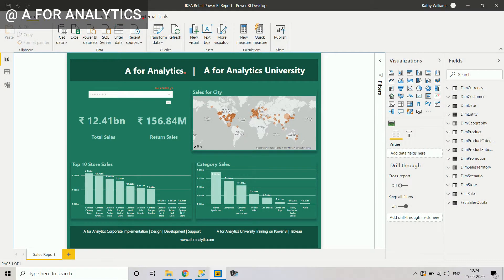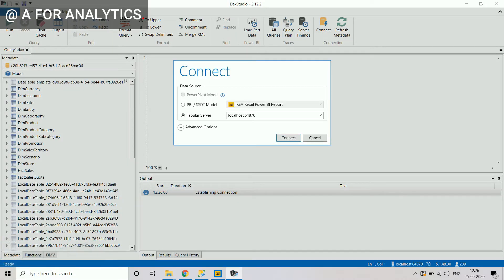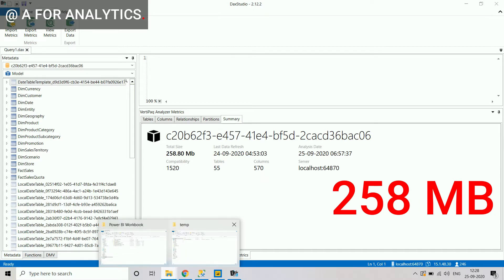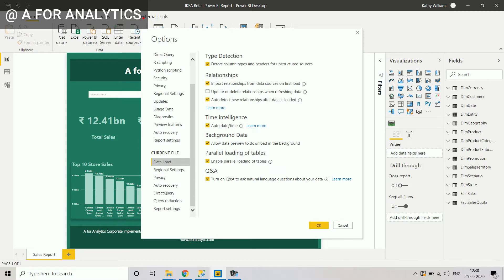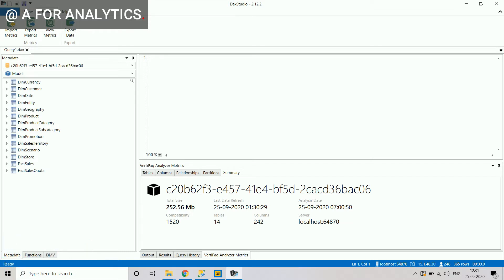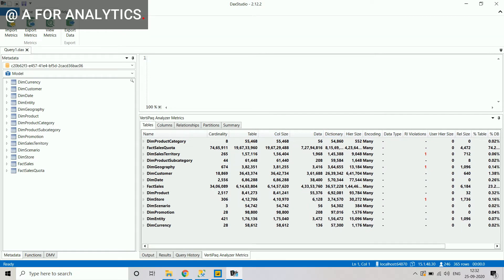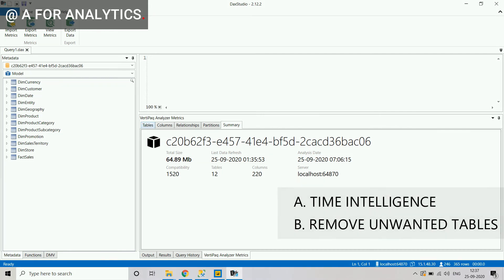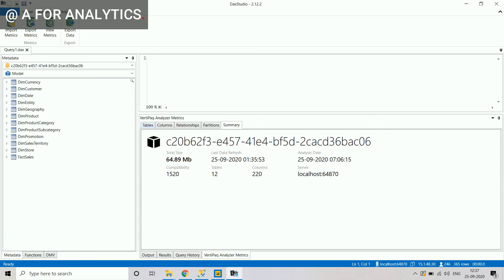How to Reduce Data Model Size and Increase Performance in Power BI using DAX Studio| A for Analytics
In this Video, We going to see How to Reduce Data Model Size and Improve Performance in Power BI.

A for Analytics is the Business Intelligence and Artificial Intelligence company serving Small, Mid, and Large scale organizations across the globe.

A for Analytics University is the leading Analytics Training firm that provides world-class training on Microsoft Power BI, Tableau, Qlik, Microsoft Azure ML, Machine learning. The unique feature of A for Analytics University is it provides REAL!! RealTime Project experience and Environment Experience exactly what you get in MNC. It's one hell of the training program out there in the market.

You are going to learn New tiny things today!

👑 Corporate Service
If you would like to work with us, get a customized quote from our experts

To learn Tableau, Software Testing:
Drop your comments or Reach us out personally.